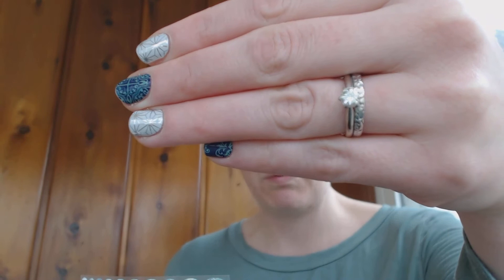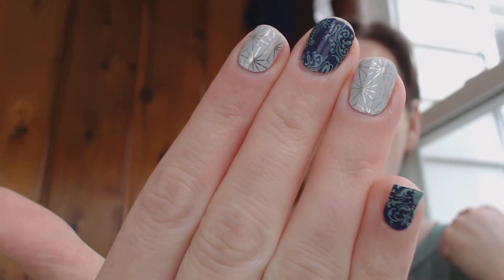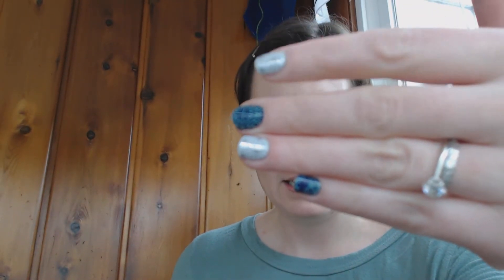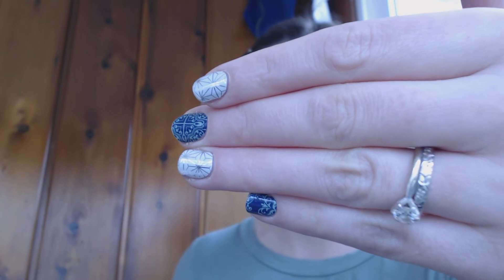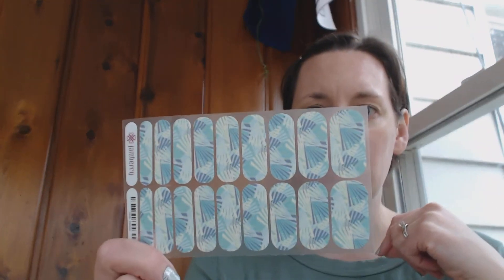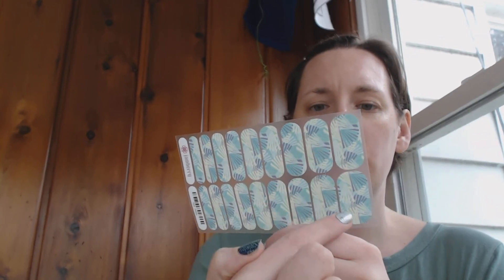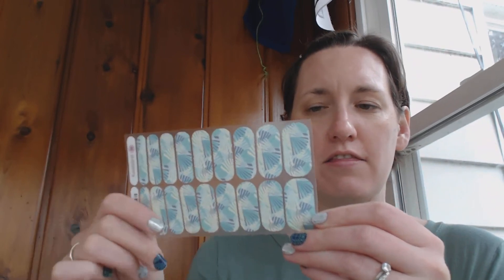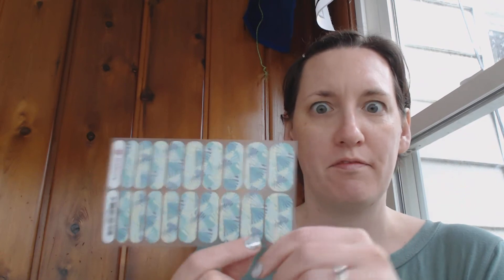What the heck is Jamberry Nails?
Jams are the best way to get beauty and style at your fingertips! Our Vinyl nail wraps (stickers) have a heat-activated adhesive. This combination means that the wraps are strong and will bond with your nails for up to 2 weeks on your fingers and 4-6 weeks on your toes without chipping, fading, or smudging! With over 350 designs, there is something for everyone!